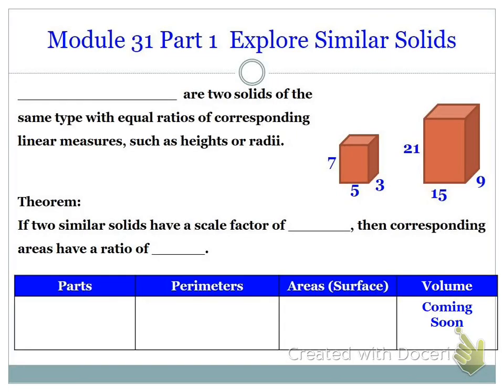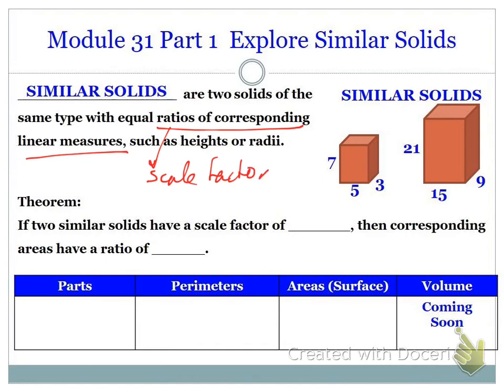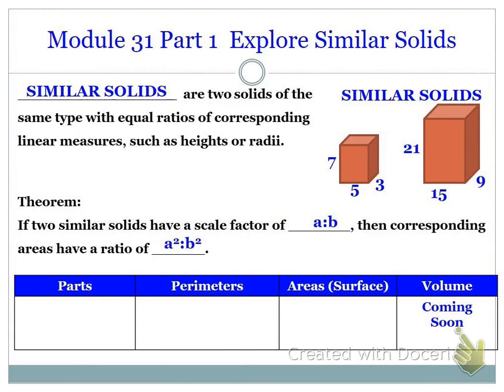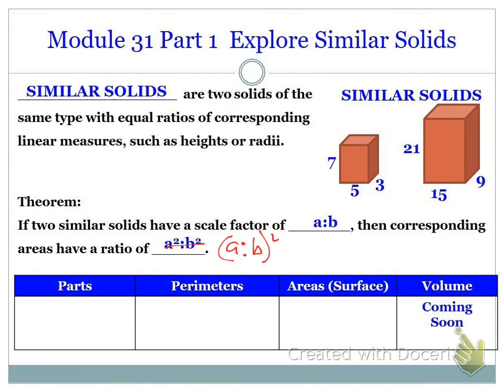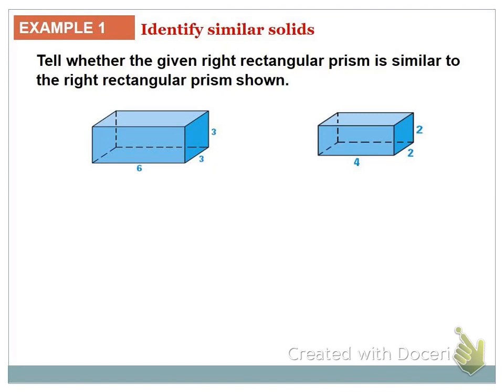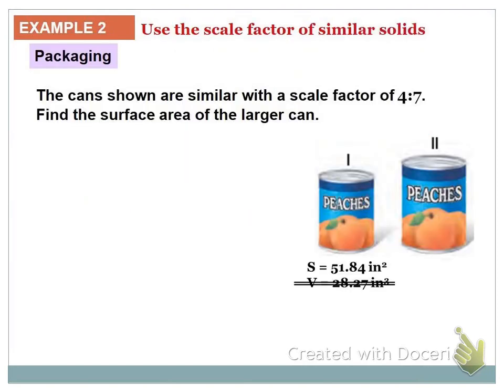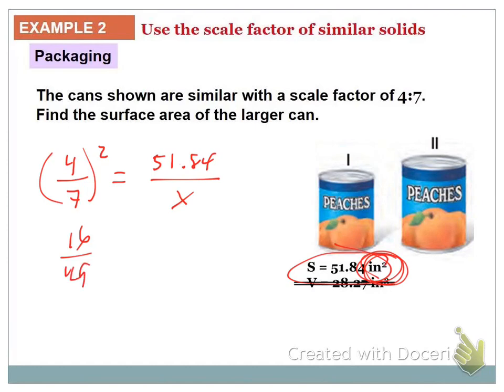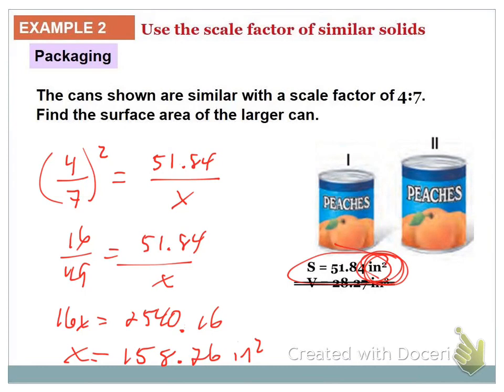Geometry Similar Solids